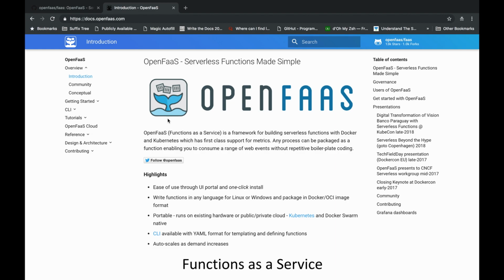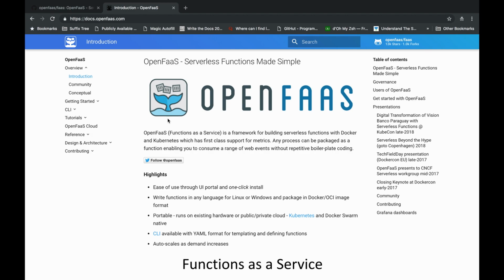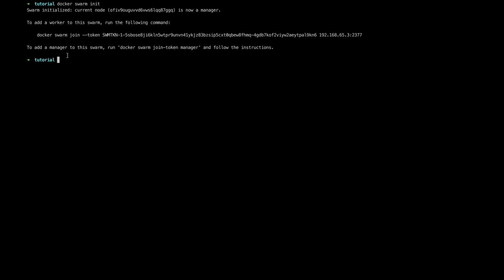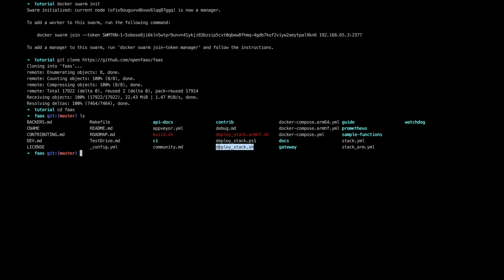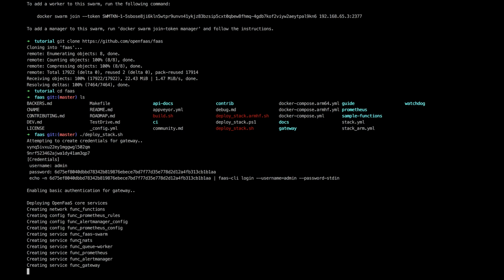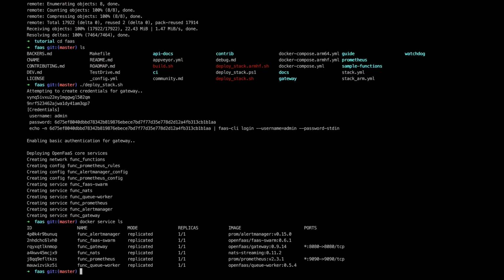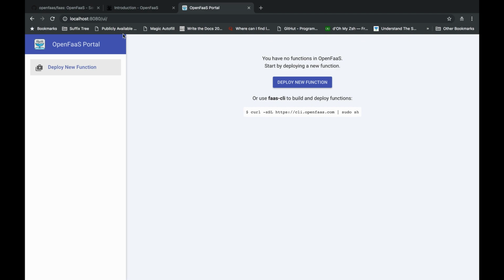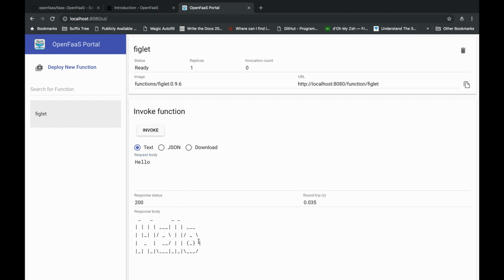Serverless | Install OpenFaas on Docker Swarm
OpenFaaS (Functions as a Service) is a framework for building serverless functions with Docker and Kubernetes which has first class support for metrics. Any process can be packaged as a function enabling you to consume a range of web events without repetitive boiler-plate coding.